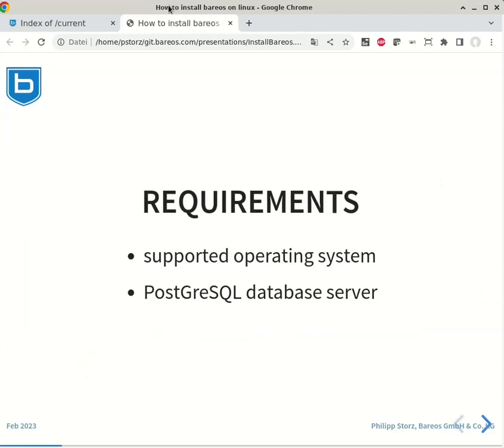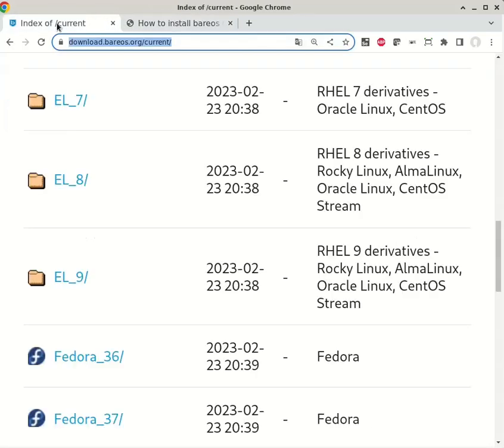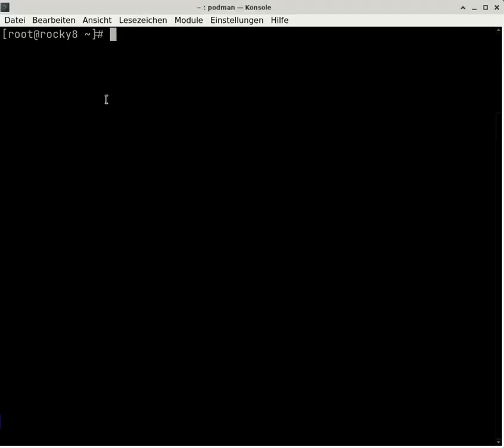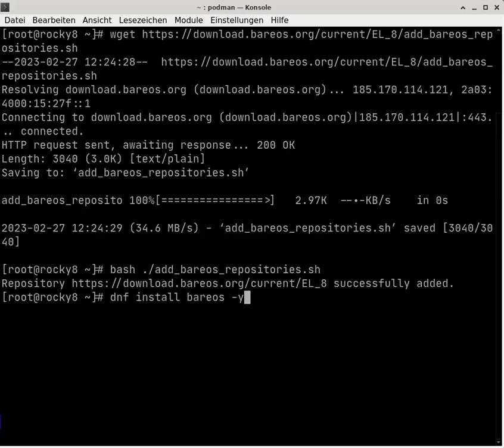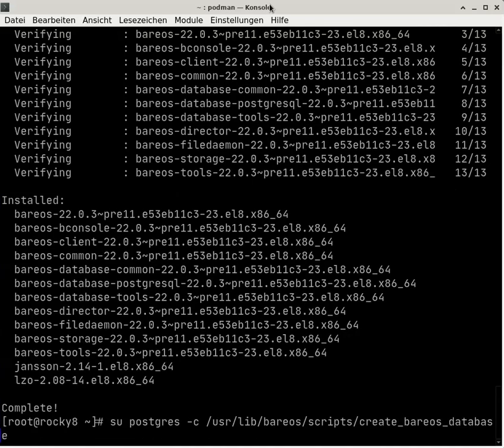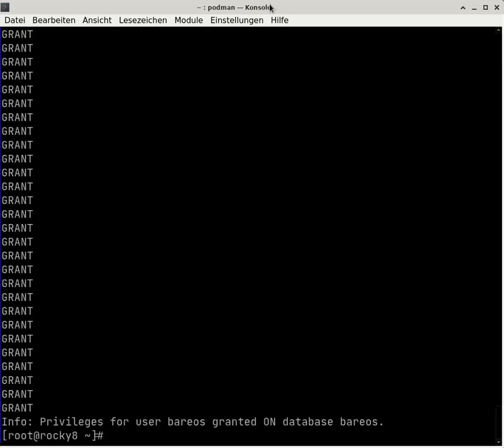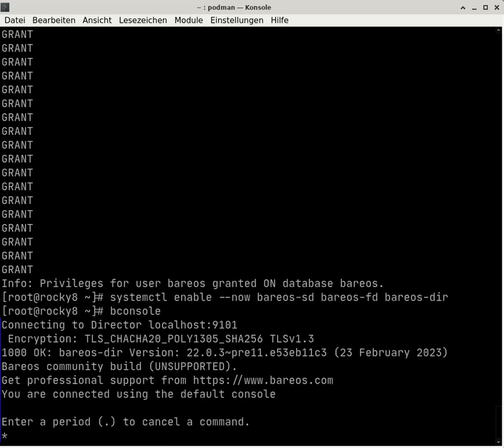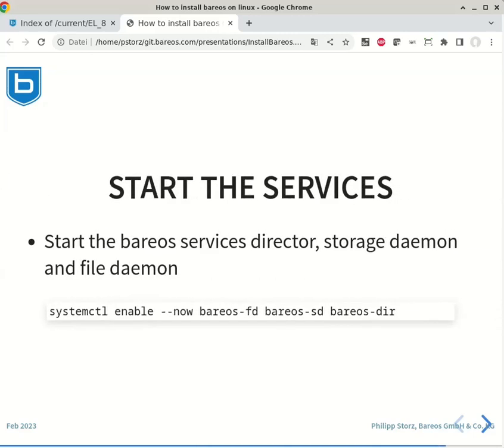BAREOS How To Install Bareos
BAREOS screencast
Co-Founder Philipp demonstrates how to install Bareos

More info in general and subscription, support, consulting & services available